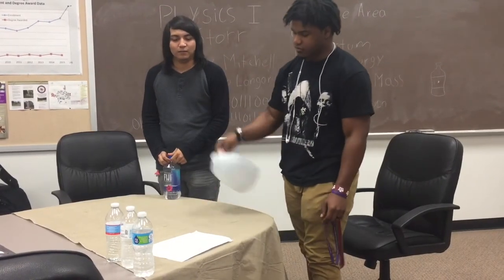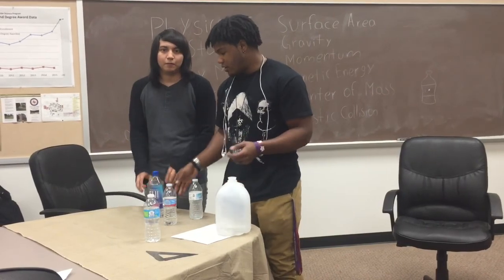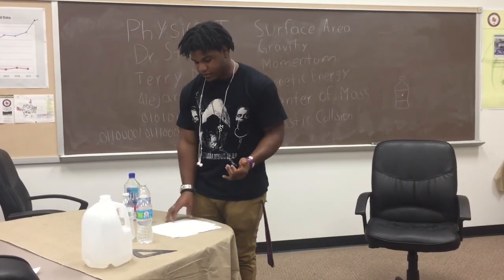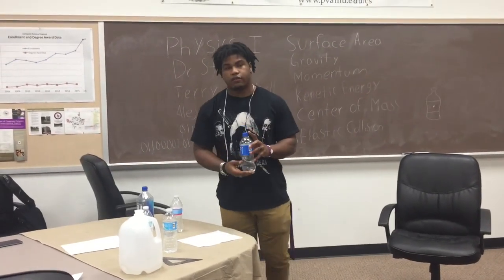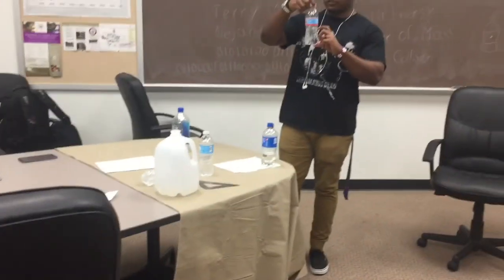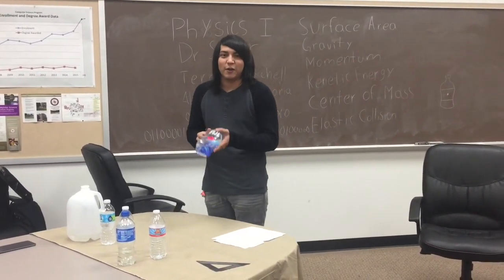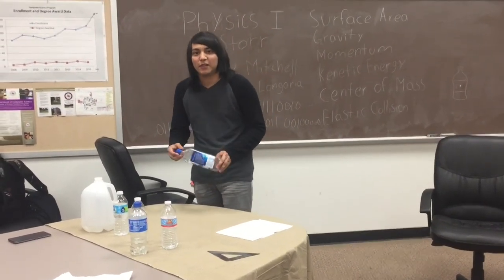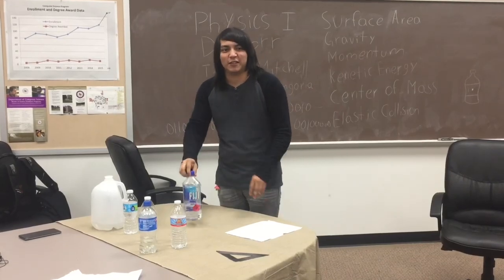Physics 1- Dr. Storr | Physics Behind Bottle Flipping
PHYS 2513 University Physics 1, Spring 2017 | Alejandro Longoria & Terry Mitchell Jr